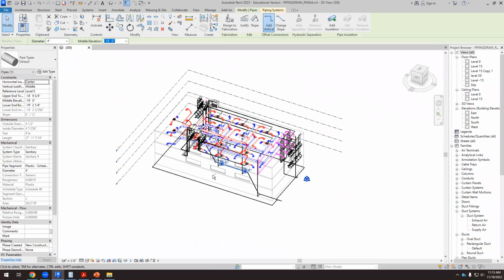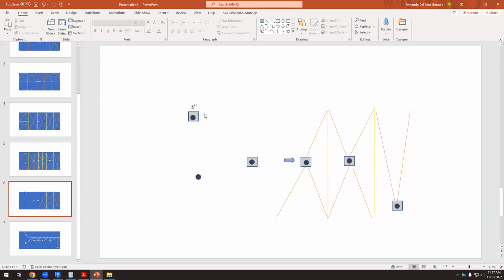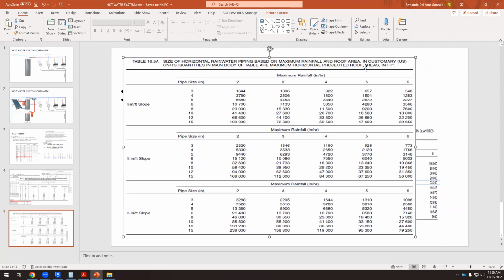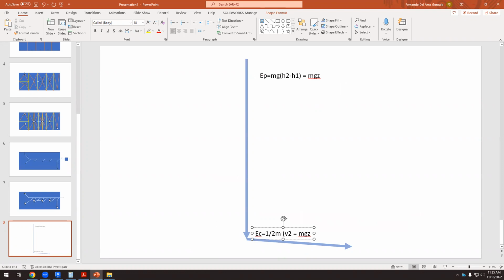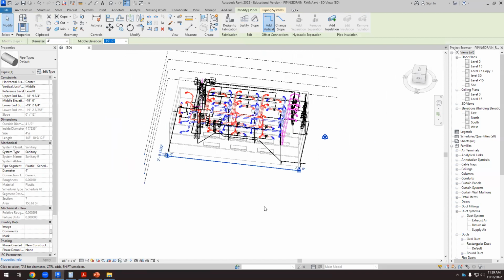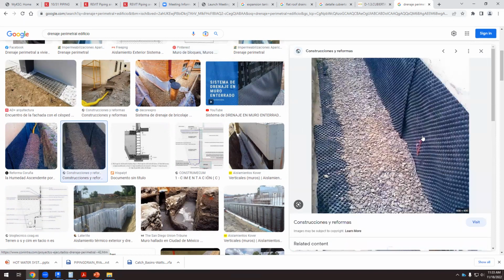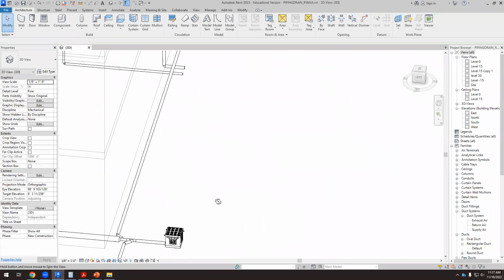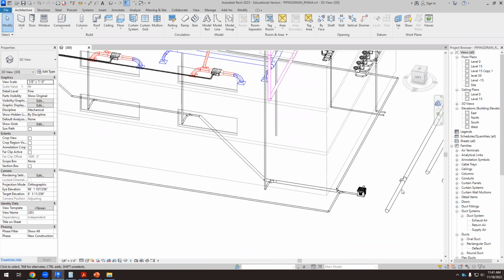ARCH 370 Revit Rain drainage